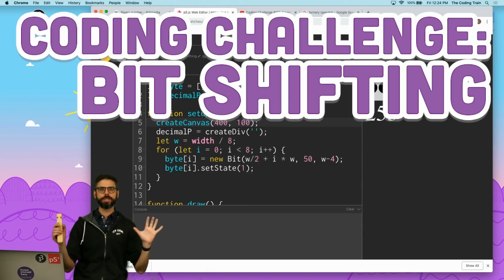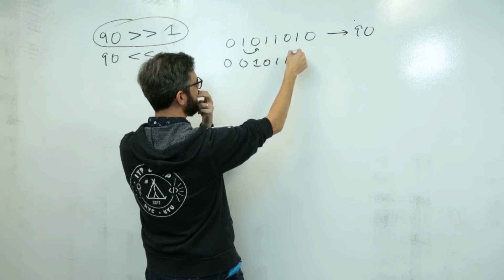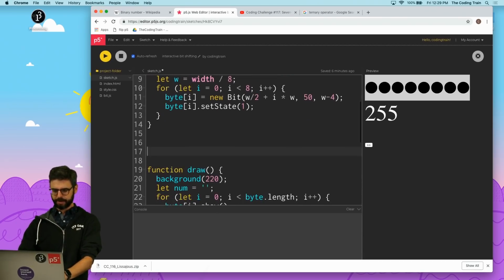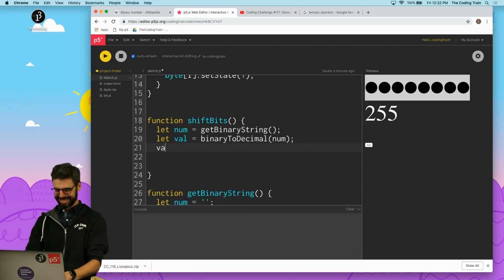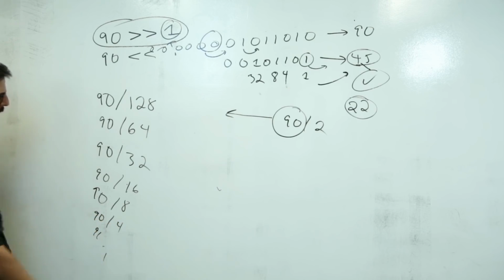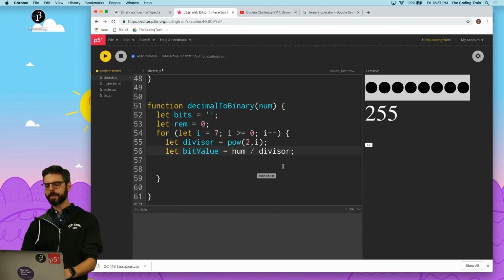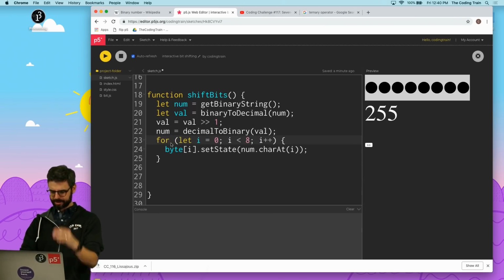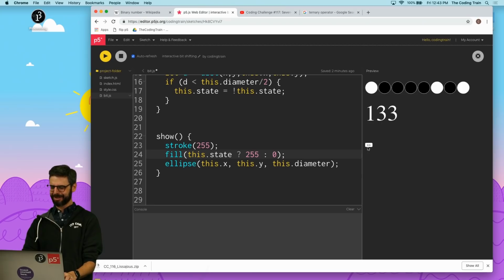Coding Challenge #120: Bit Shifting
In this coding challenge, I talk about bitwise operations, and more specifically, bit shifting. Code

Timestamps:
0:00 Hello!
1:07 What is bit-shifting?
4:23 Let's start implementing
6:49 A function to shift bits
7:55 implementing decimal to binary conversion
14:46 We can now bit shift!
15:51 Inverting the colors
16:59 Thank you for watching!